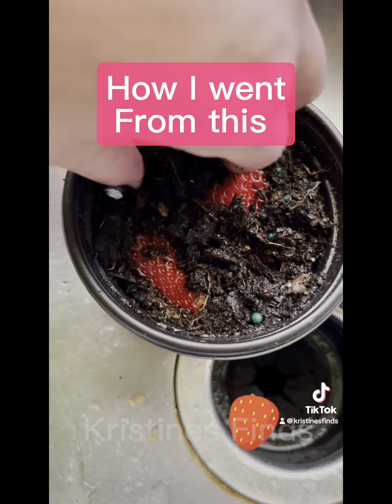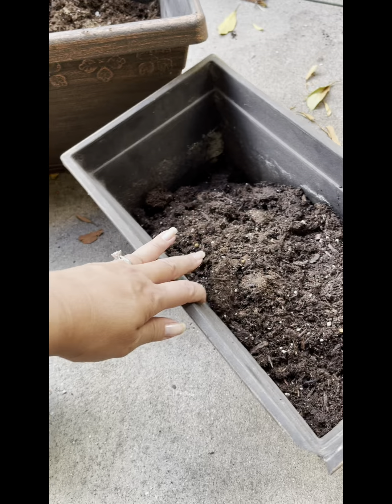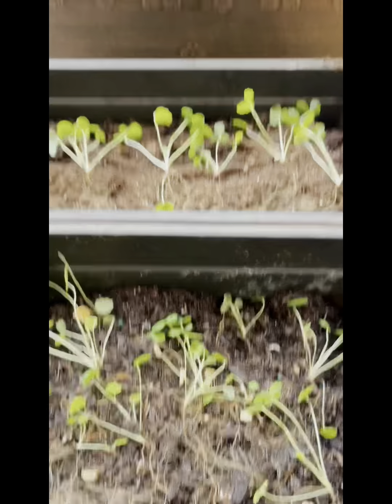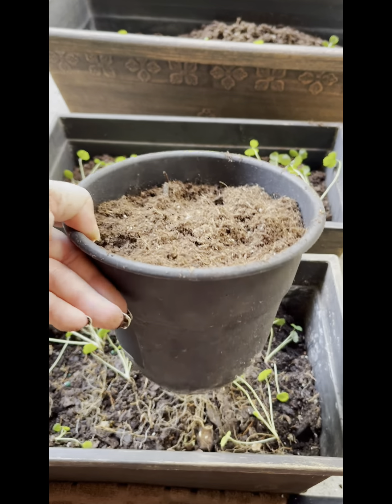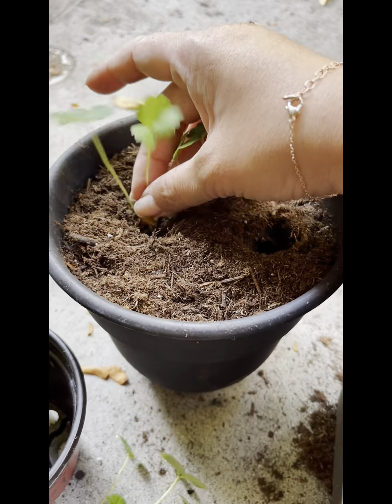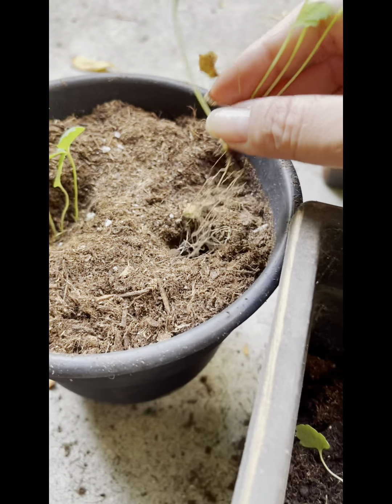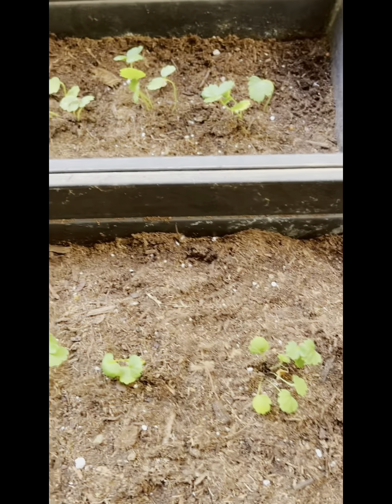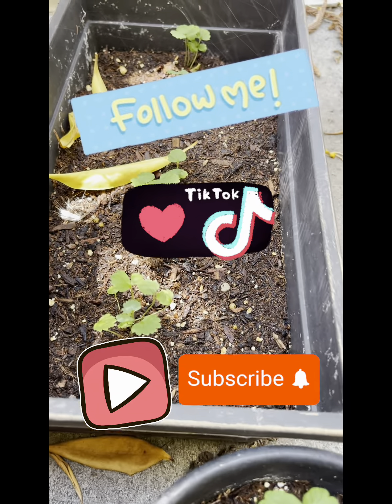Repot Strawberry Plants Grown From Seed | Strawberry Plants How to Grow Strawberries 🍓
Growing strawberry plants from a store bought strawberry is absolutely possible! 🍓
I finally repot my strawberry plant into their own pots and am very happy with the results 🍓

Do not reproduce or copy or redistribute video without my permission. Thank you.